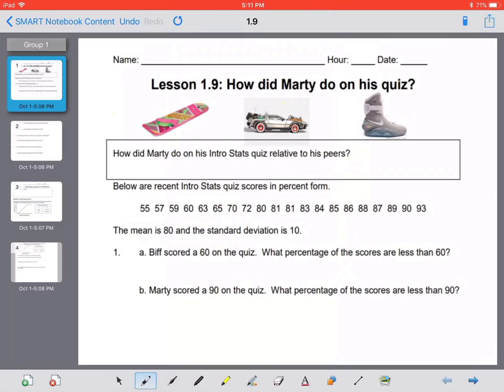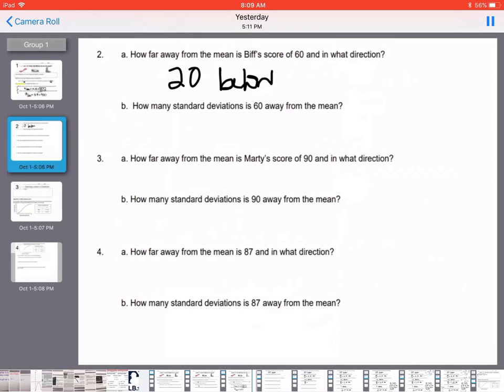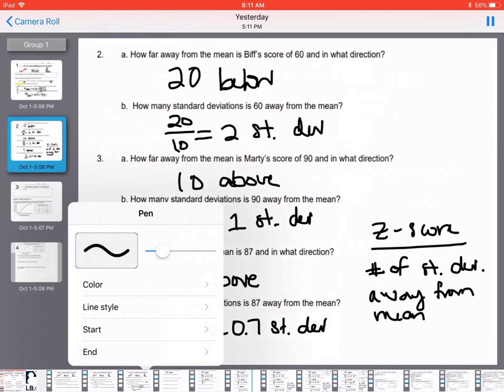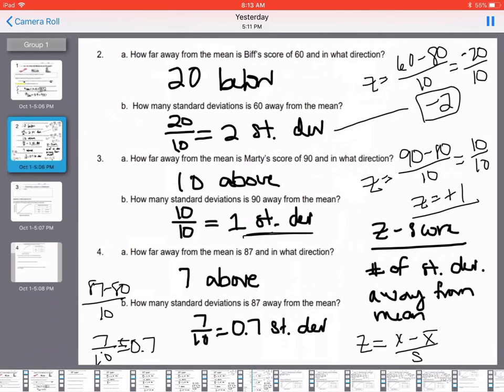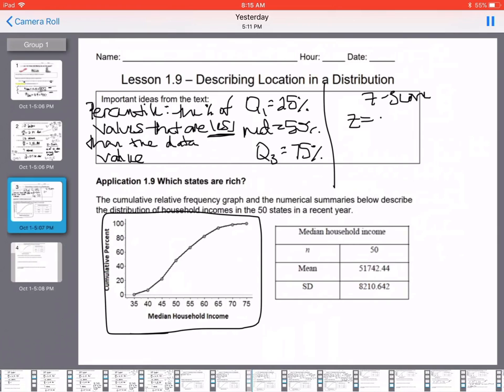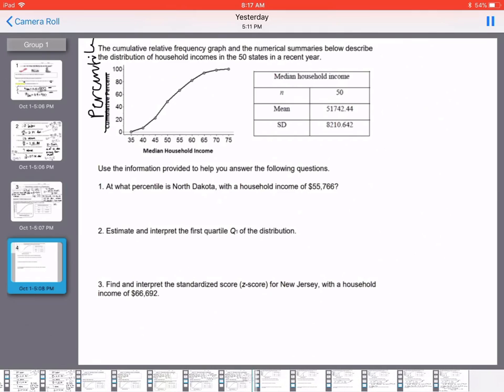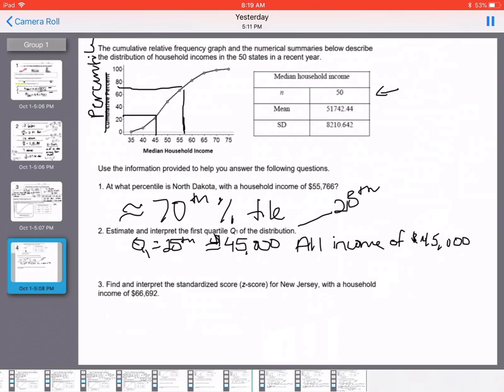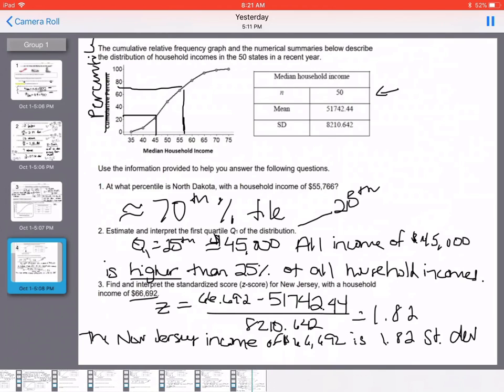1.9 Describing Location in a Distribution